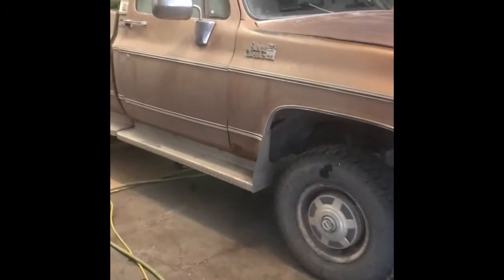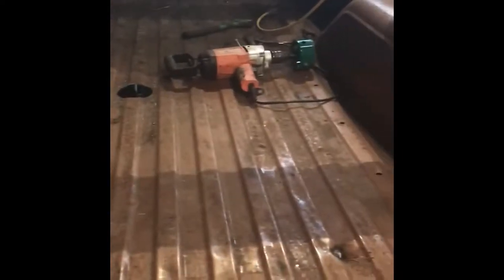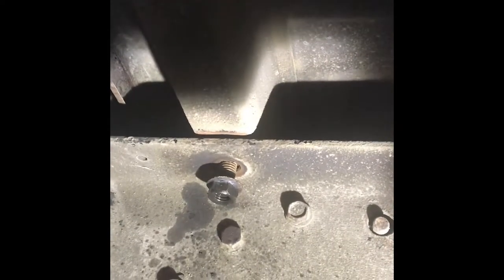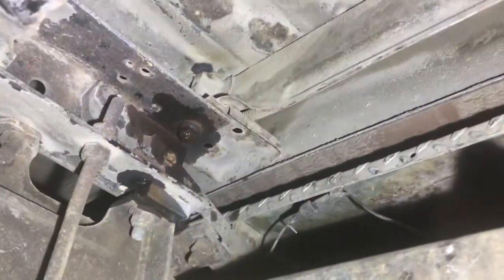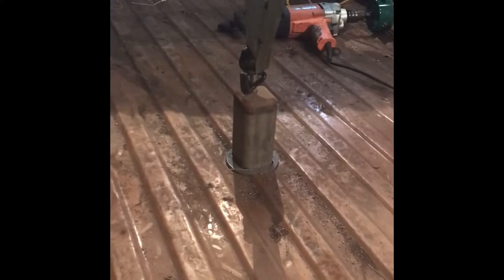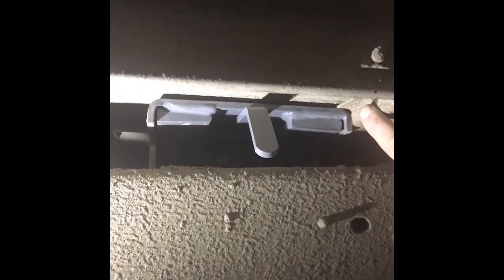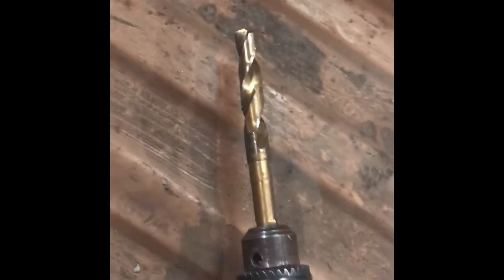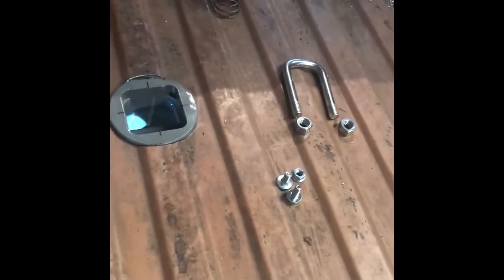B&W 1400R gooseneck turnover ball install - 1980 GMC K25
Installation of a B&W model 1400R gooseneck turnover ball hitch on my 1980 GMC Sierra Classic K25 “Trailering Special” pickup.